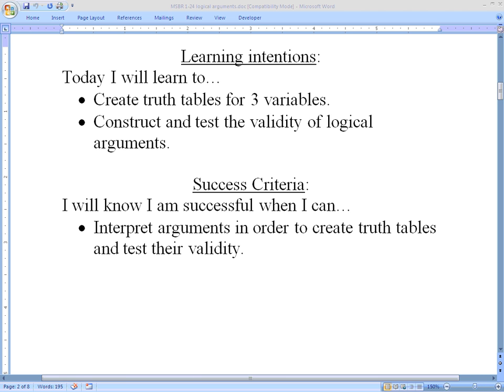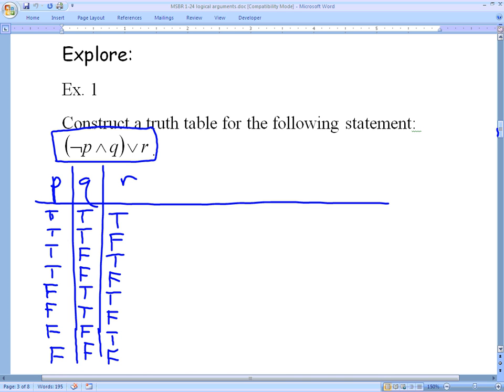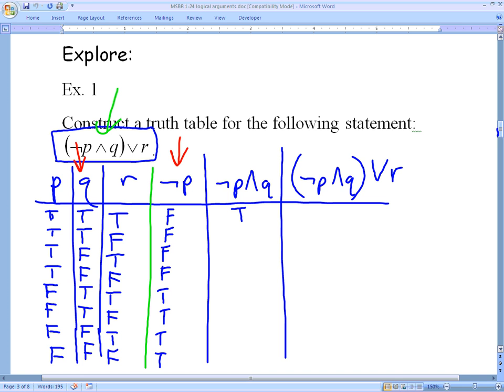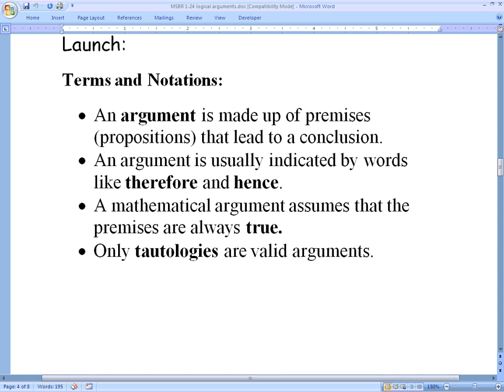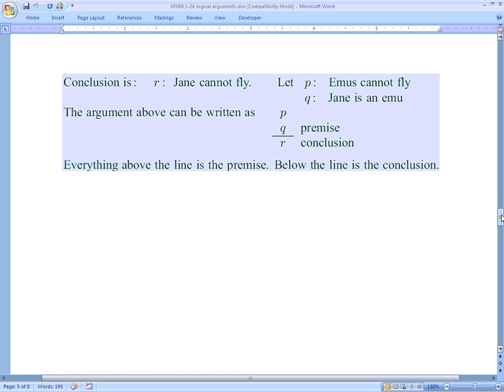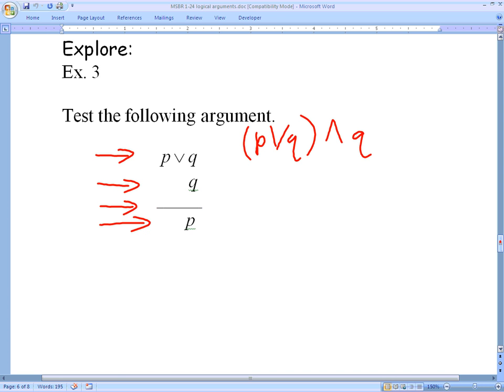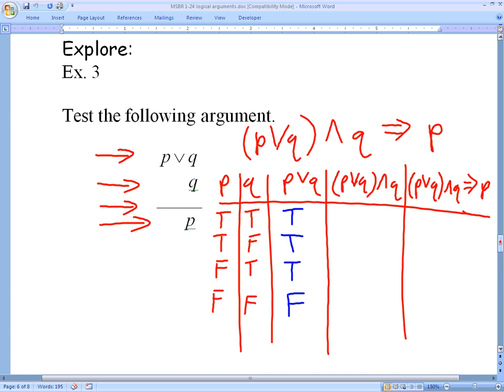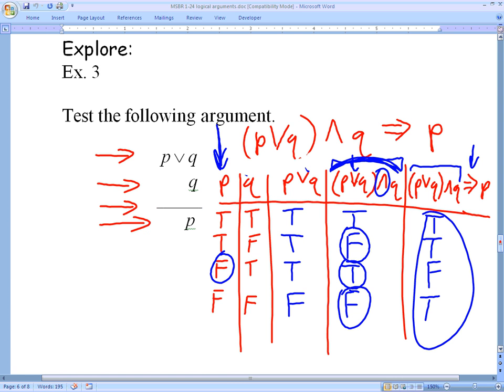Math Studies: Logic 4 (Logical Arguments)